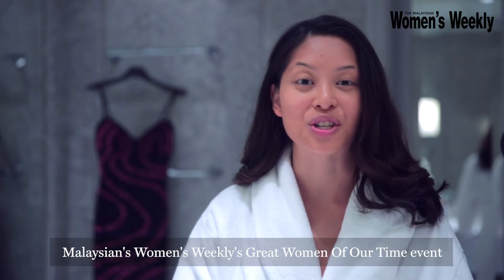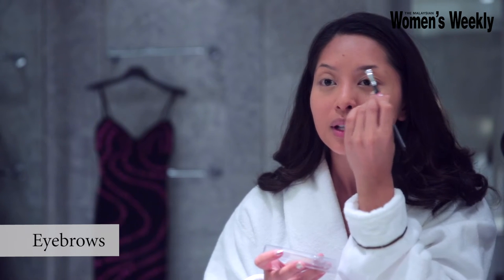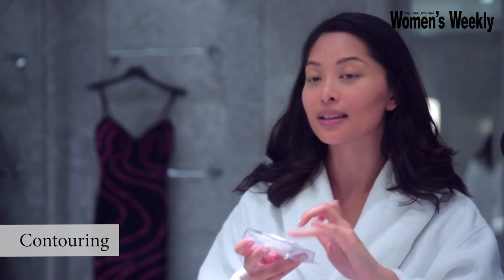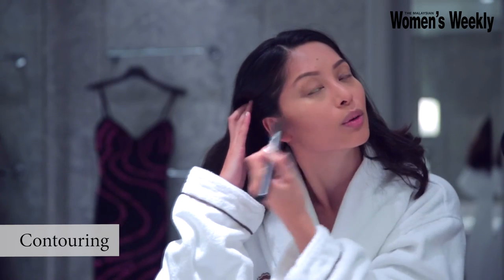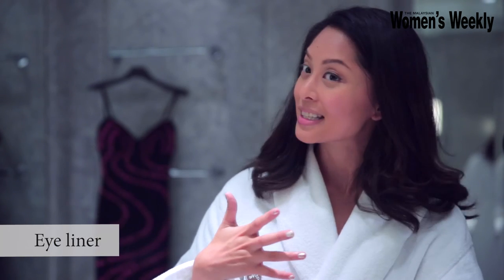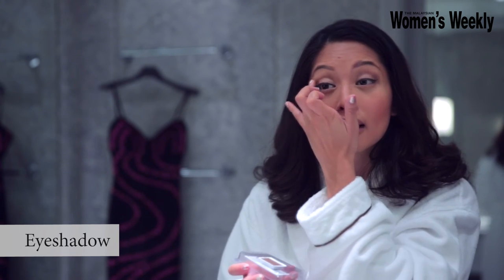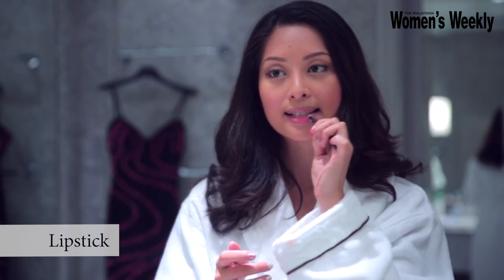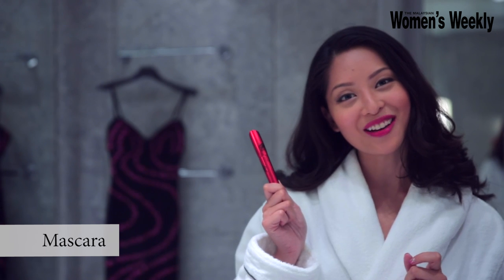Get Ready With Me: Sarah Lian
Actress and host Sarah Lian walks us through her makeup routine as she gets ready for The Weekly's Great Women Of Our Time Awards 2016.

Special thanks to Elizabeth Arden for the makeup and Romyda KL for the dress!